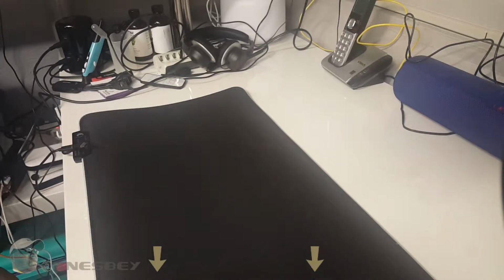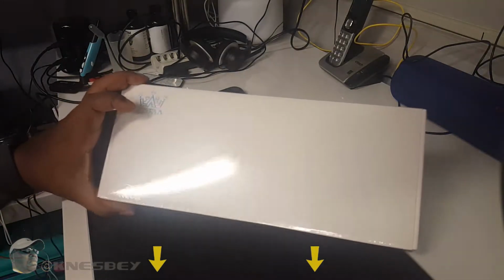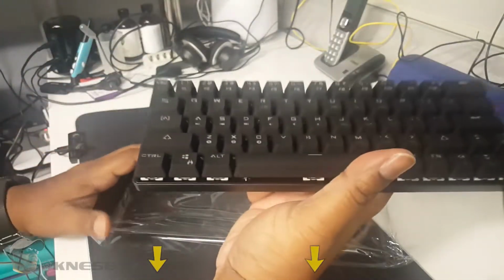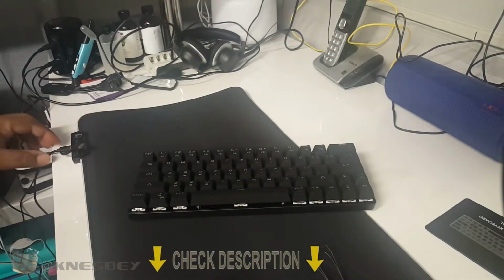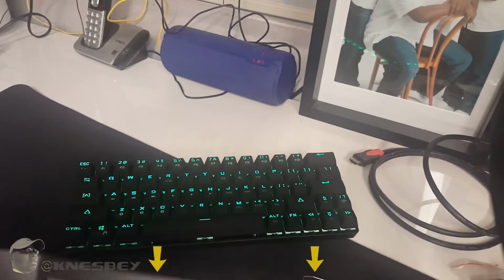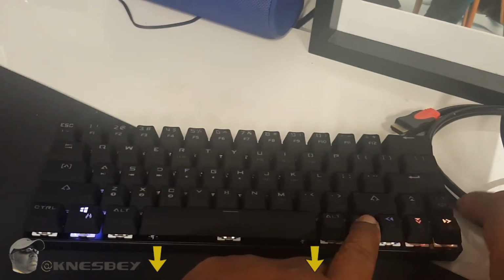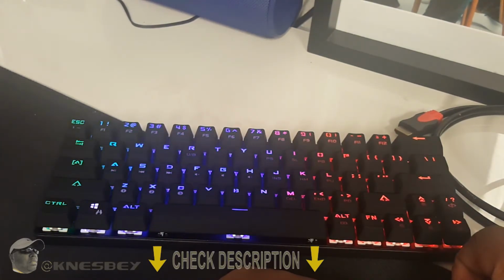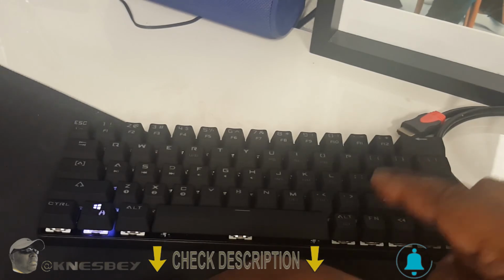DIERYA WIRELESS RGB MECHANICAL KEYBOARD DK63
I love to hear what you have to say. I generally respond within a day or so.

If you can't donate, you can help me by subscribing to the channel. also drop me a comment to let me know why you subscribed, or why you're not subbing so I can improve.